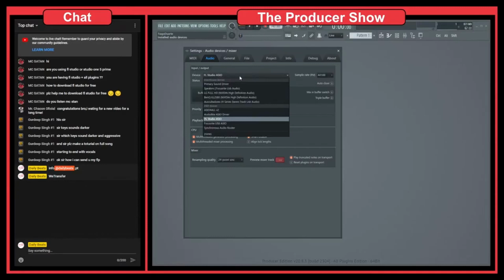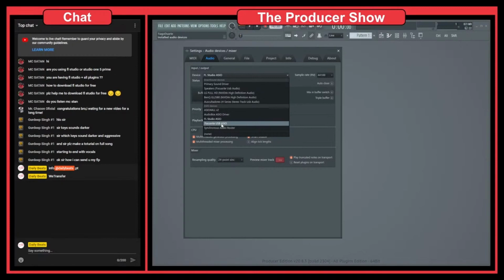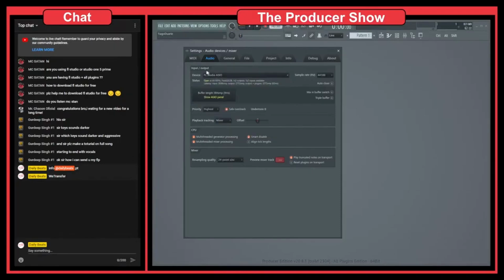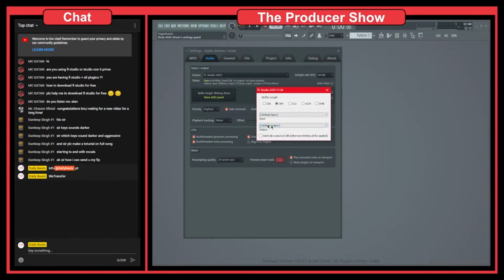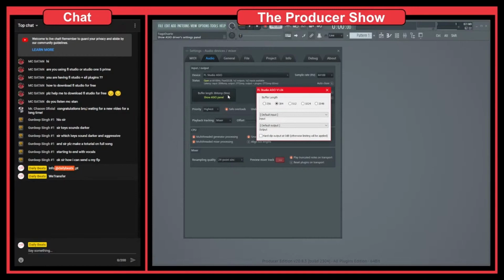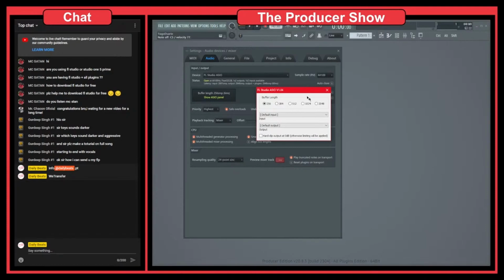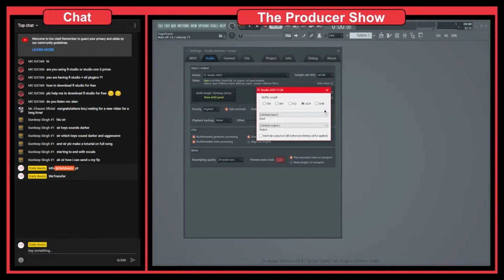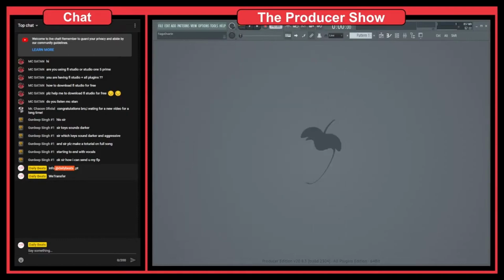How to Setup Audio Devices [FL Studio]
In this video, I show you how to setup audio devices in FL Studio. I explain what audio devices are and how they compare the graphics cards. Even though they serve different purposes, they function in the same way. Both process data streams and can be internal or external.
After that first introduction to audio devices, I show how to setup an audio device in the Audio Settings in FL Studio. This is the most important thing to have right in your audio configurations in FL Studio because it can solve a lot of problems when it comes to the way your audio is played.

dailybeats.pt